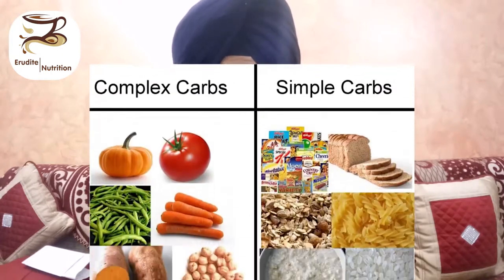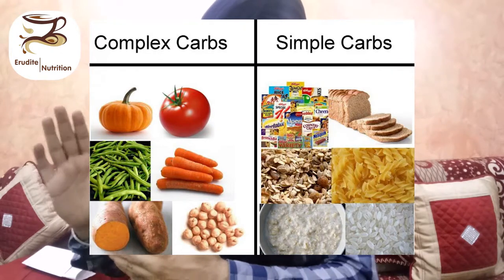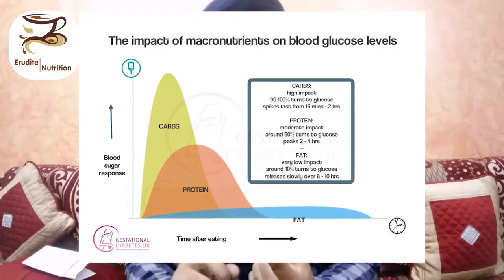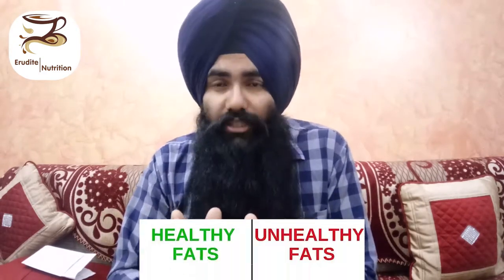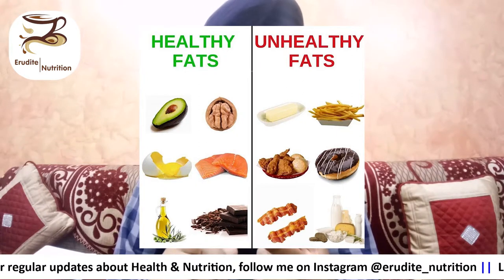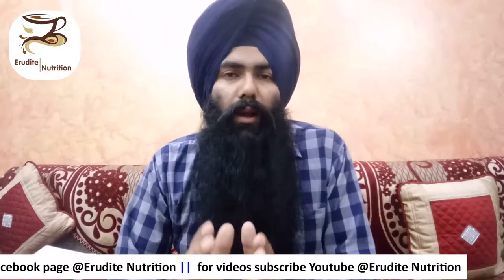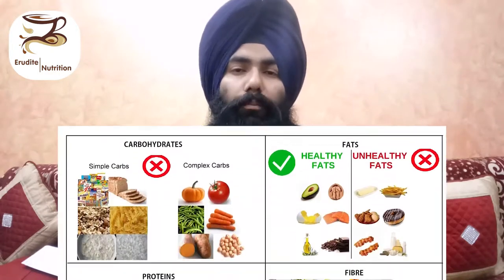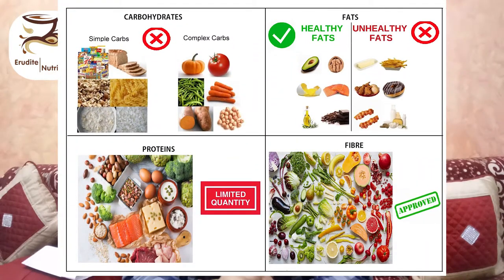Diabetes and Macro nutrients! part 2 by Erudite Nutrition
in this video we discuss the affect of macros in food and how they all affect our blood glucose levels. how and when to consume the foods containing such macros.

TO WATCH THE PLAYLIST  WHICH PROVIDES DETAILED INFORMATION ABOUT DIABETES THROUGHLY ON MY CHANNEL OR  YOU CAN CHECK THE LINKS GIVEN BELOW: